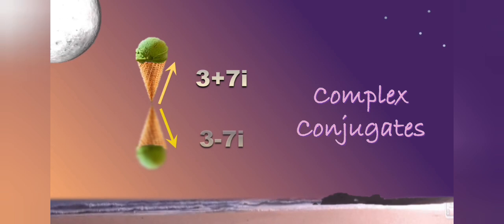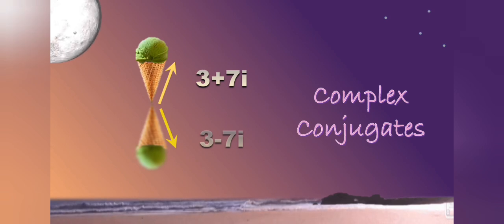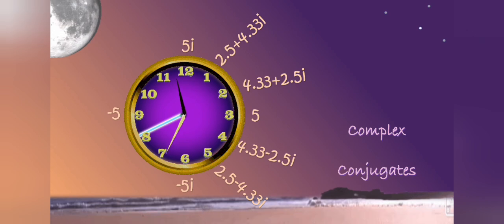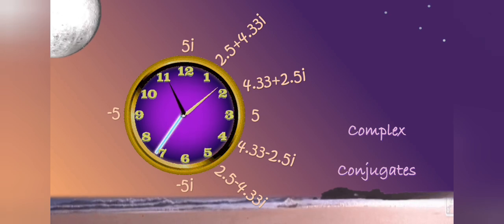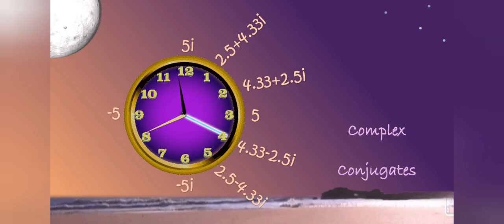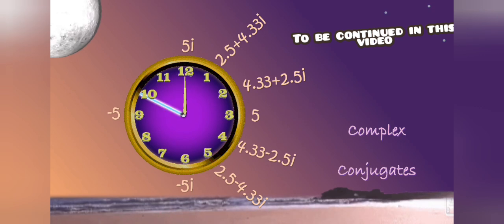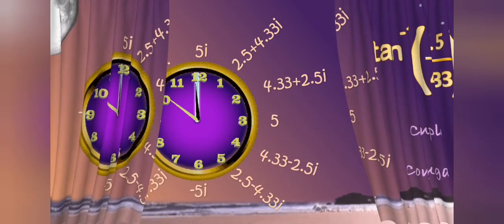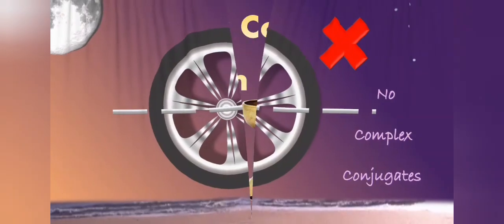Application of Complex conjugates.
VISUALIZE INTUITIVELY.
1] How sin( ) is a measure of how much perpendicular two objects/forces are.

2] How cos( ) is a measure of how  much parallel two objects/forces are.

3] How in complex numbers

4] Transpose of a matrix = Rotation by 180 degrees around the diagonal.

5] e^i(angle) = rotation by that angle.

7) A X B = |A| |B| sin(angle between A and B).

1) How Fourier Transforms are the side-view of a wave.

2) Laplace Transforms are side-view + front view (Imaginary + real part)

3) How Z Transforms are nothing but the discrete cousin of Laplace and DFT of Fourier.

4) How the number 1 appears actually as a fraction 1/1 in Math which means full of full.

5) How Continous functions can be visualized as those functions which you can draw on a paper without lifting up the pencil.

6) How a function differentiable at a point means if you stand at that point,...

7) How a hermitian matrix can be visualized as a any object which which exhitibits vertical symmetry. So even if it is rotated upside down about the central axis( diagonal of the matrix) you wont be able to tell the difference.

8) How probability can be visualized much more intuitively by multiplying it by 100 and thus converting it into a percentage.

9) How probability density can be understood using an example of the Probability of finding a man after entering New-york v/s finding a  man after entering a sparsely populated desert.